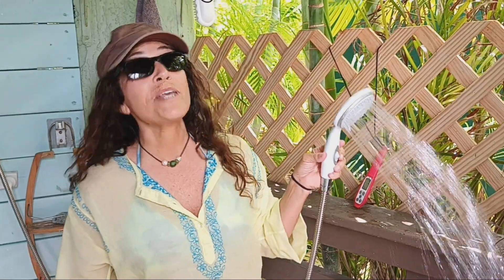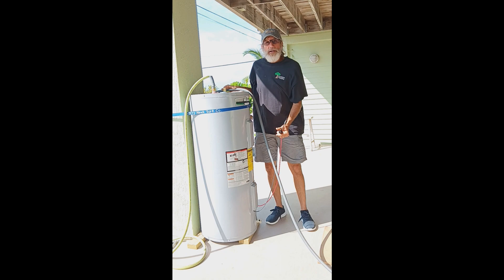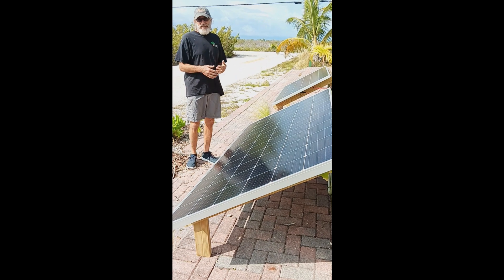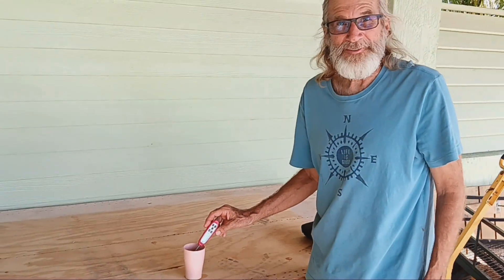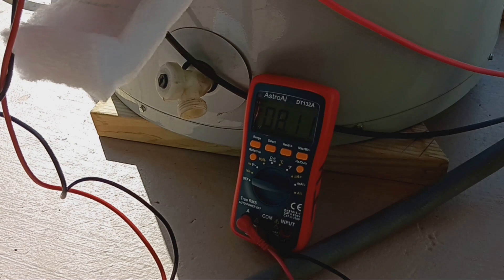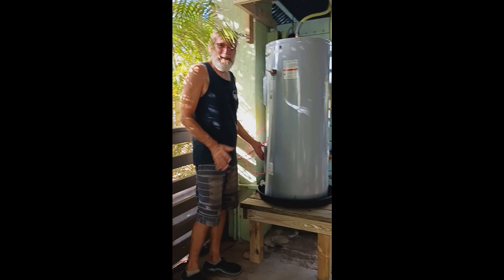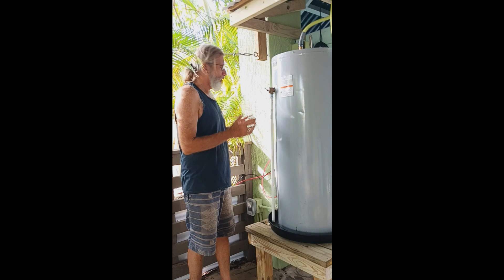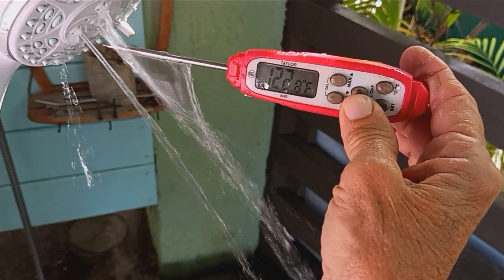Convert Hot Water Heater to Solar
Here we convert a conventional electric hot water heater to operate on solar power for an outdoor shower and laundry washing machine.